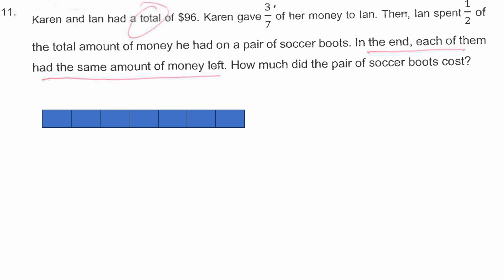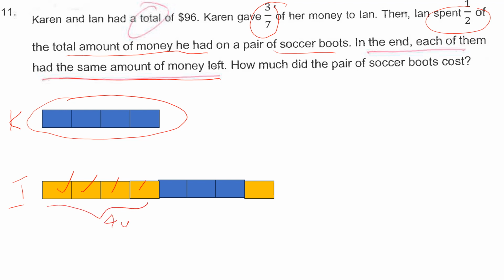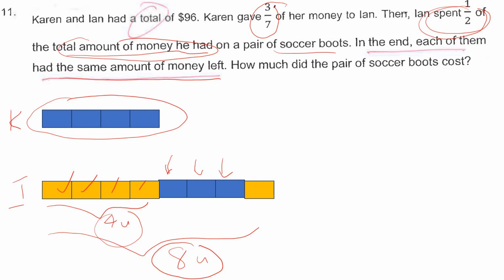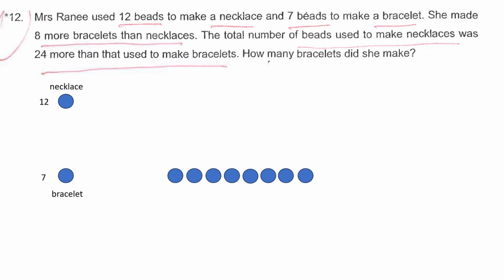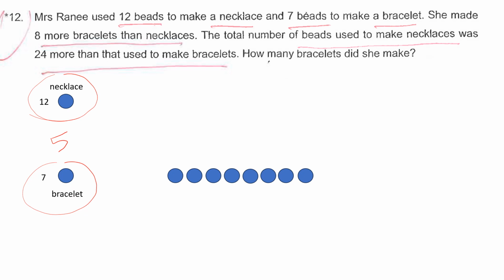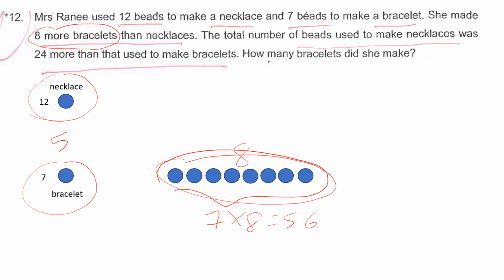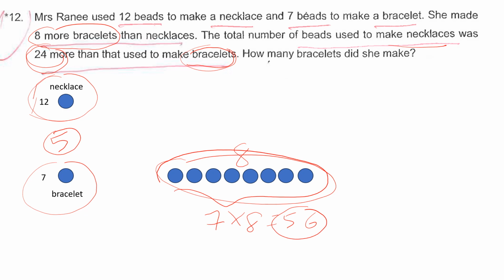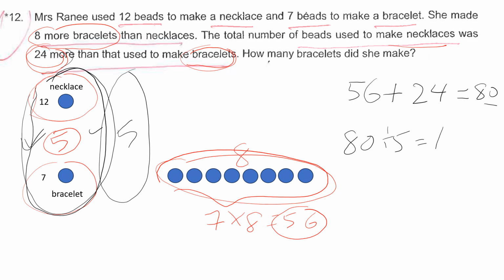Retrieval Practice T1W8 Q11 & Q12